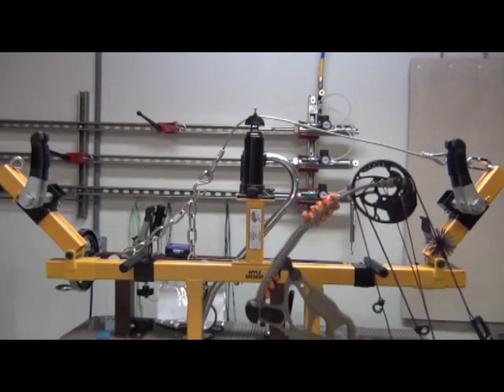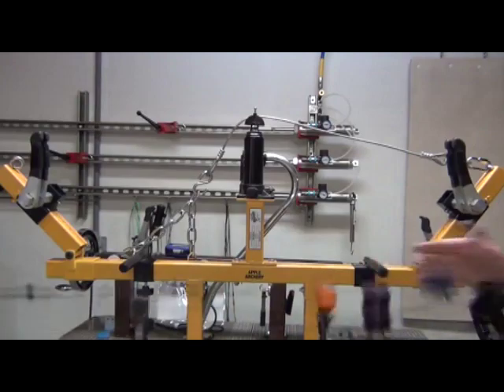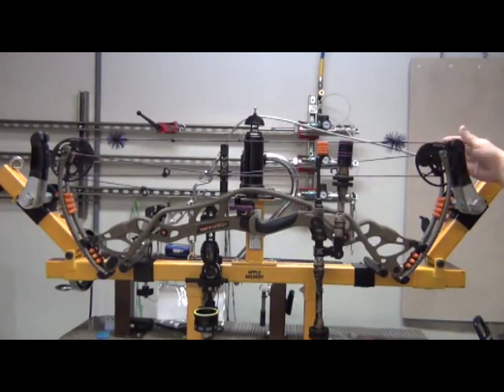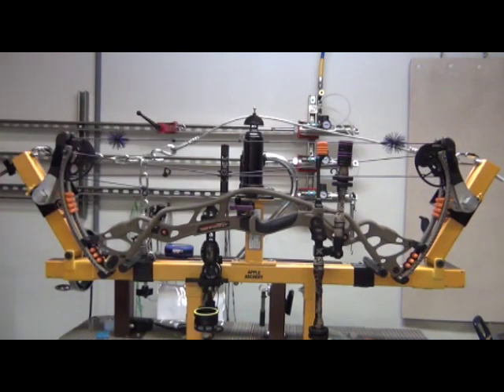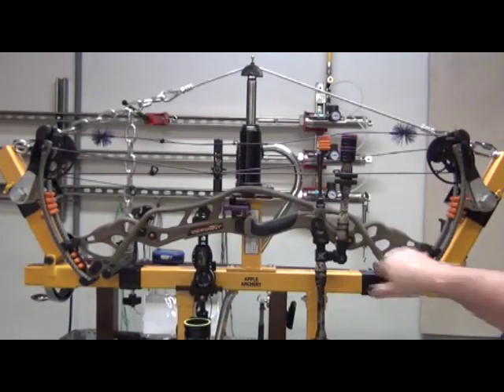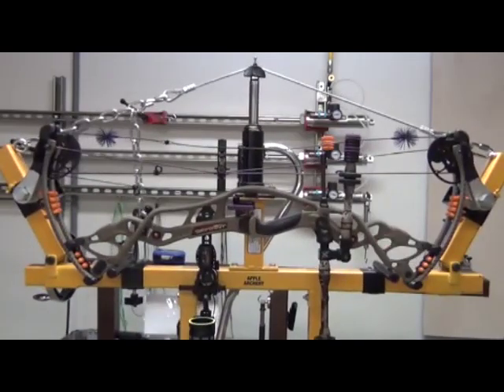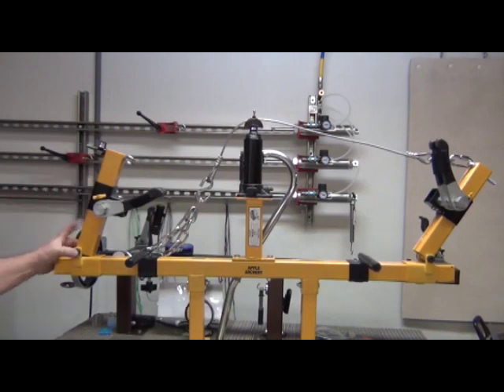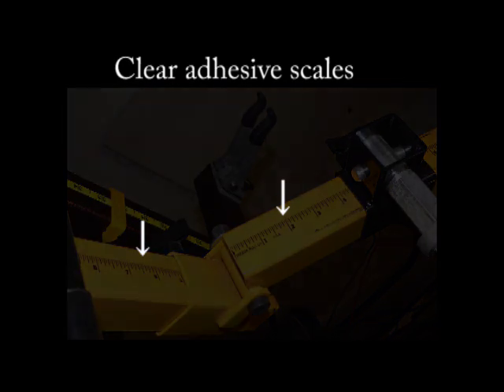Apple Edge Press with past parallel limbs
The Apple Edge press definitely takes some work to get adjusted prior to pressing and it won't fully relax most bows, but it's a perfectly capable and safe press for almost exactly half the cost of the lowest priced model from LCA.

 McMaster-Carr clear adhesive scales
19325A42 - Reads Left to right (2 each)
19325A31 - Reads Right to left (2 each)